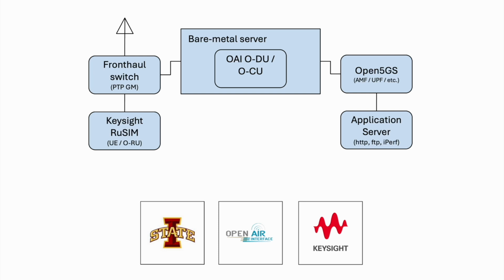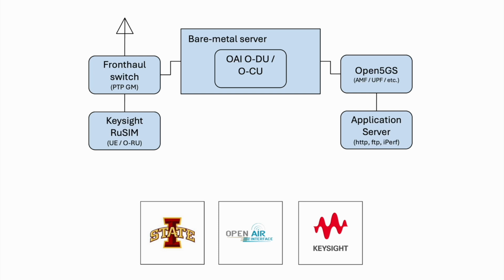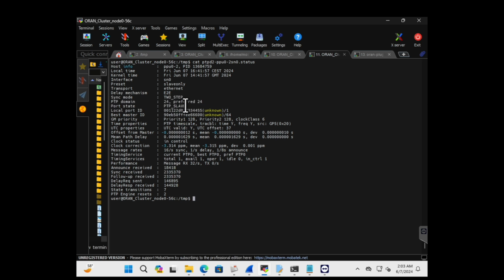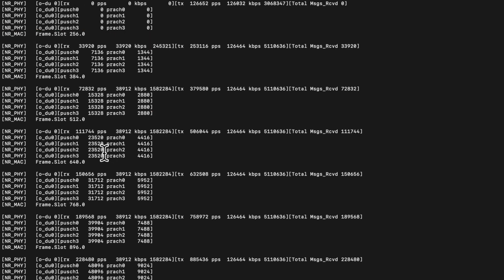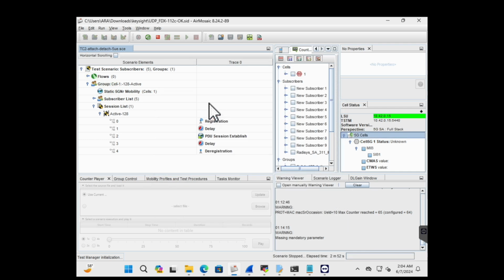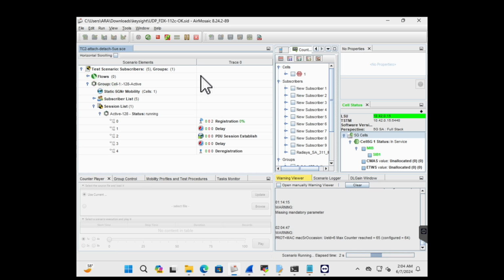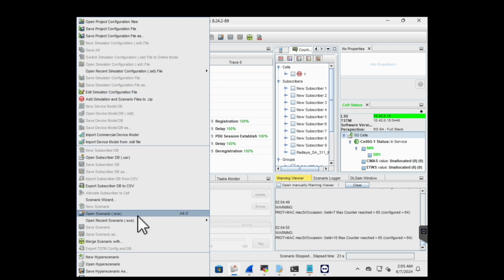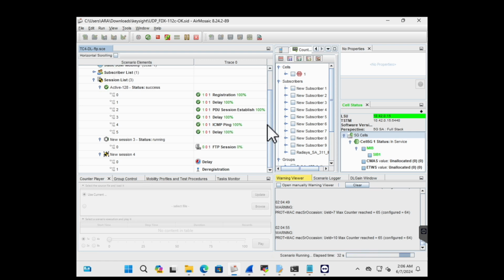ARA-OTIC Keysight OAI Demo